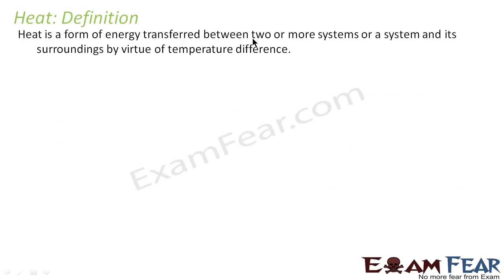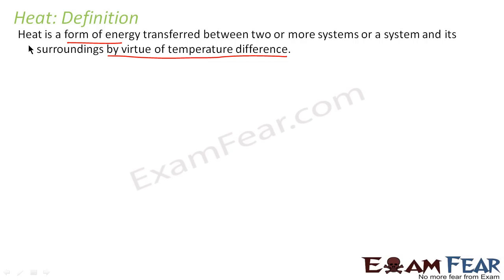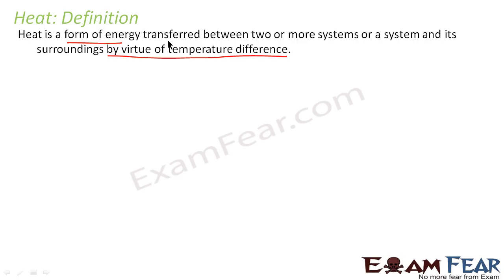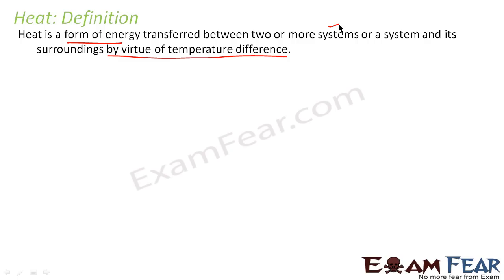Physics Thermal Properties part 2 (Heat) CBSE class 11